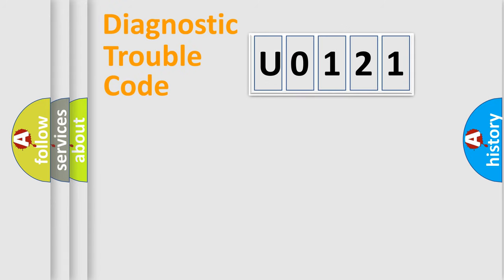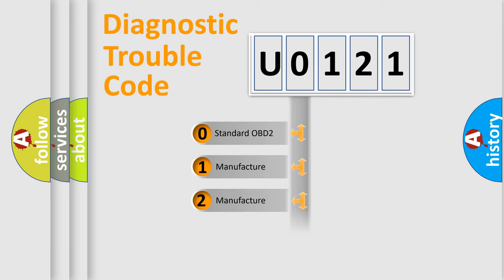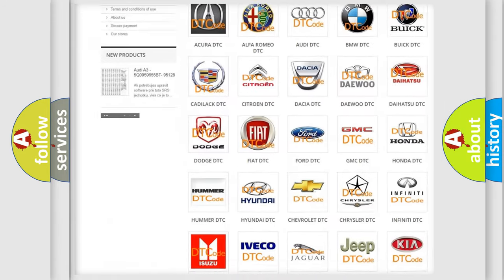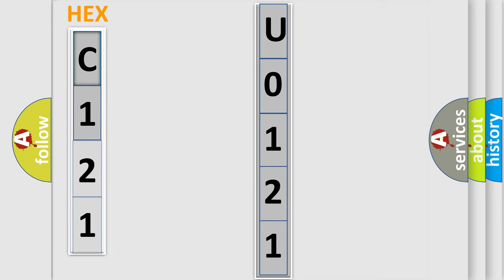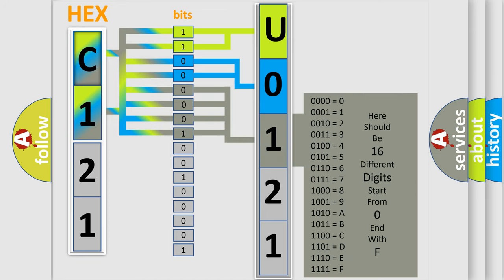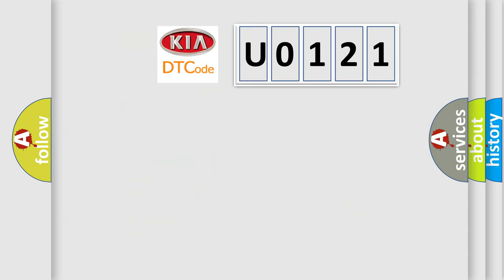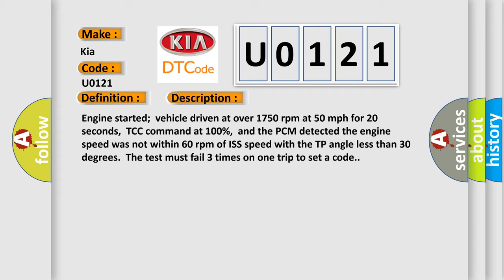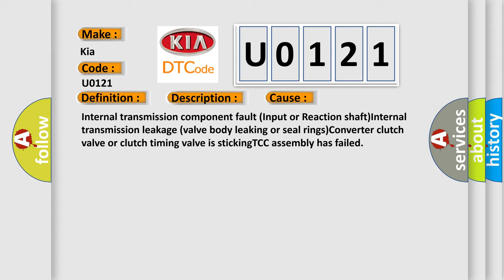DTC KIA U0121 Short Explanation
Contents:
0:21 Basic DTC analysis according to OBD2 protocol standard.
1:48 Insight into programming
2:58 A diagnostically understandable description of the Diagnostic Trouble Code
3:05 Basic error definition

Make:
Kia
Code:
U0121
Definition:
A or T Torque Converter Clutch - No RPM Drop At Lockup
Description:
Engine started;vehicle driven at over 1750 rpm at 50 mph for 20 seconds,TCC command at 100%,and the PCM detected the engine speed was not within 60 rpm of ISS speed with the TP angle less than 30 degrees.The test must fail 3 times on one trip to set a code.
Cause:
Internal transmission component fault (Input or Reaction shaft)Internal transmission leakage (valve body leaking or seal rings)Converter clutch valve or clutch timing valve is stickingTCC assembly has failed